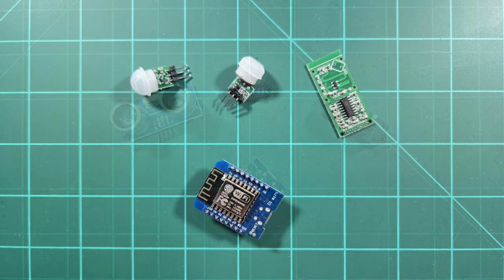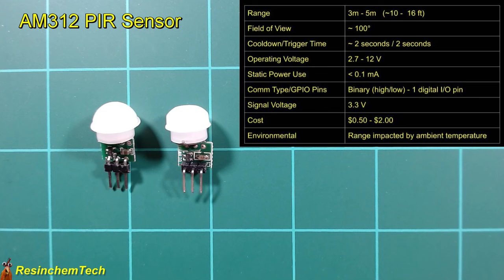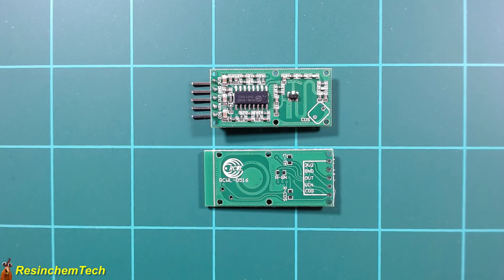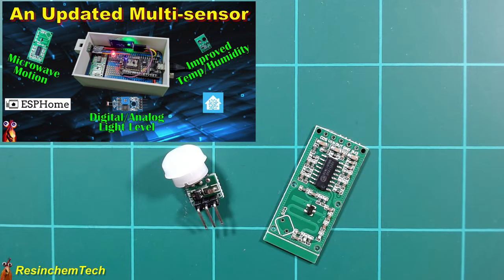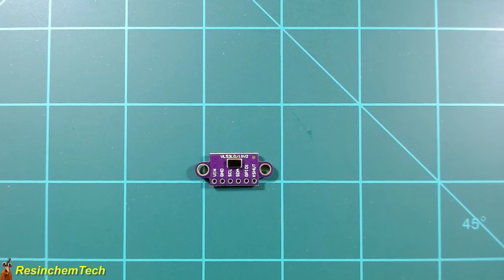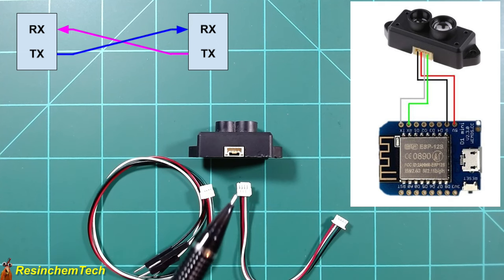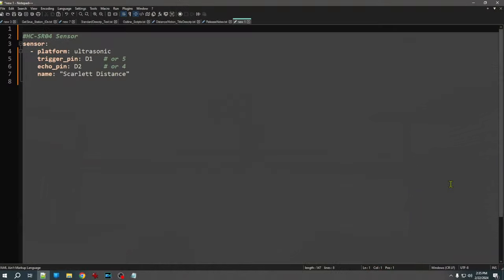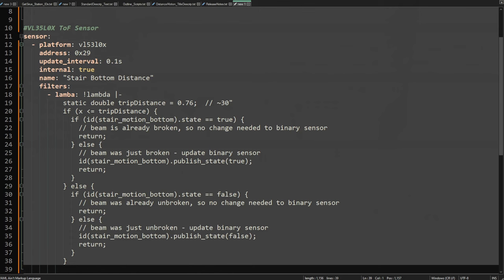Motion and Distance Sensors for your DIY Projects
I'll cover some of the common types of motion and distance sensors that you can add to your DIY projects.  For each, I'll show the important specs, pinouts and wiring, how it's configured in ESPHome and a few pros and cons.  I also provide a couple of examples where a distance sensor might be a better choice for detecting motion over a true motion sensor.

Chapter Links
00:00 Intro
00:58 Parameter and Spec Considerations
02:29 Motion Detectors vs. DIY Sensors
03:29 AM312 PIR Motion Sensor
07:45 RCWL-0516 Microwave Motion Sensor
11:06 Motion Sensor Pros/Cons
12:56 HC-SR04 Ultrasonic Distance Sensor
14:40 VL53LOX Time-of-Flight Distance Sensor
17:09 TFMini-S LIDAR Distance Sensor
20:47 Distance Sensor Pros/Cons
21:49 Using a Distance Sensor for Motion Detection
27:50 Wrap Up

Parts Shown or Referenced
AM312 PIR Motion Sensor
RCWL-0516 Microwave Radar Motion Sensor
HC-SR04 Ultrasonic Distance Sensor
VL53L0X Time-of-Flight Distance Sensor
TFMini-S LIDAR Distance Sensor
Aqara P1 Motion Detector
Aqara FP2 Presence Sensor